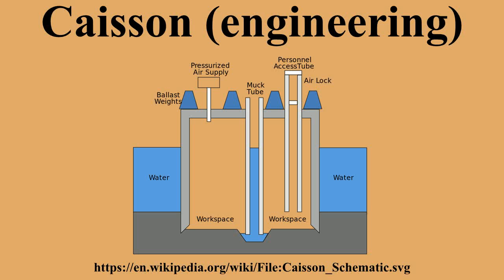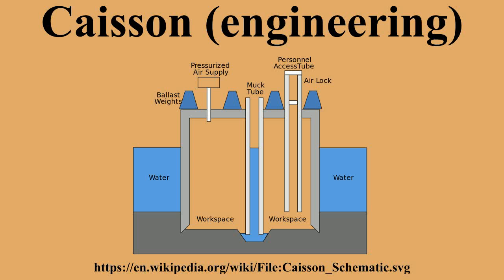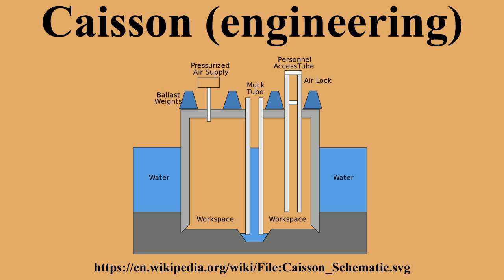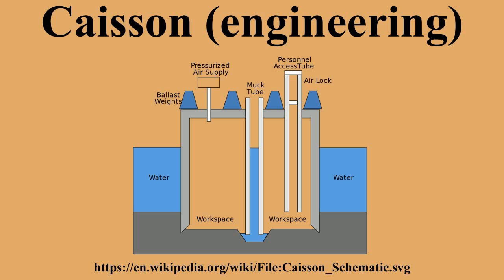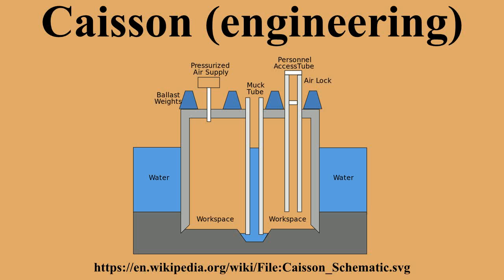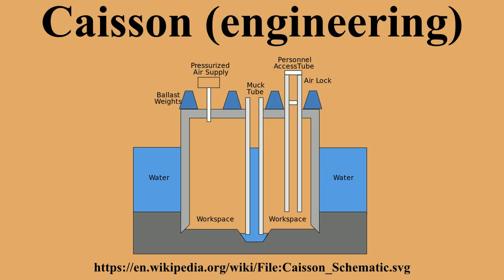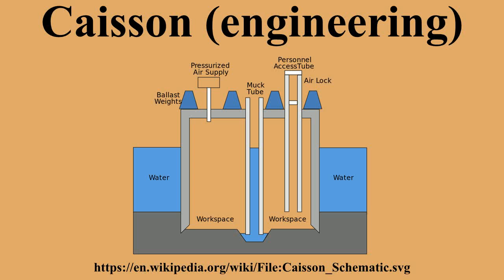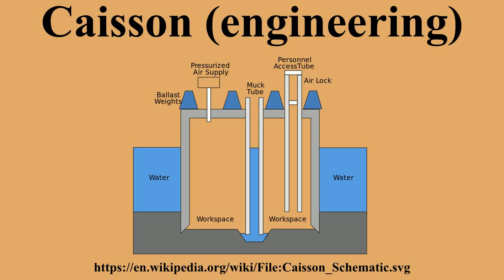Caisson (engineering)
Ad-free videos.

In geotechnical engineering, a caisson is a watertight retaining structure used, for example, to work on the foundations of a bridge pier, for the construction of a concrete dam, or for the repair of ships.These are constructed such that the water can be pumped out, keeping the working environment dry.When piers are to be built using an open caisson and it is not practical to reach suitable soil, friction pilings may be driven to form a suitable sub-foundation.These piles are connected by a foundation pad upon which the column pier is erected.

---Image-Copyright-and-Permission---
About the author(s): me (Yk Times)
---Image-Copyright-and-Permission---